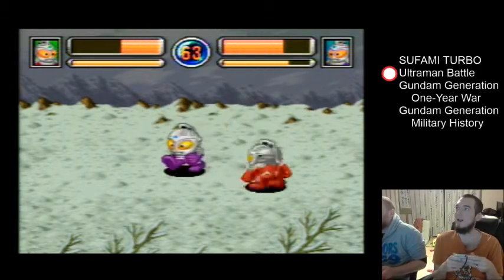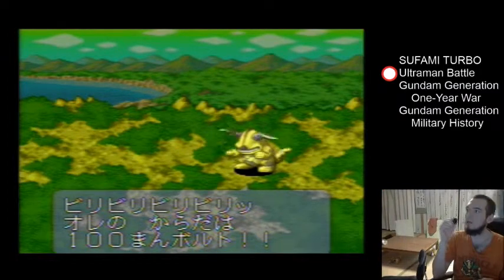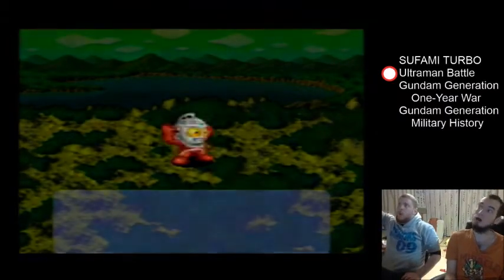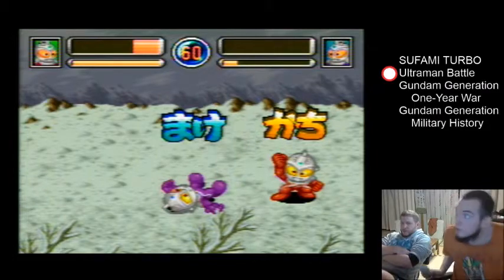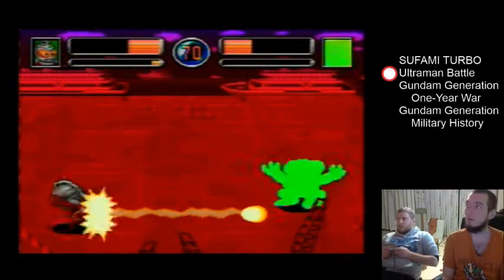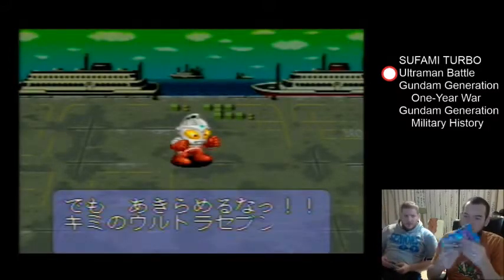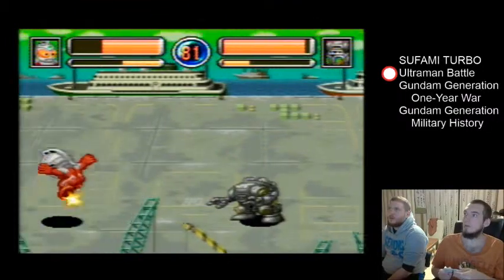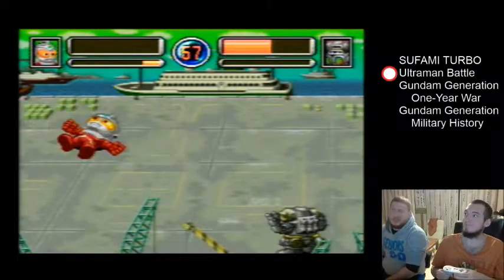Retro Monogatari Episode 35: The Same Three Fights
Come watch Andrew and me play Ultraman Battle on the Sufami Turbo on the Super Famicom.

I guess these cartridges were really limited in memory capacity. This fighting game has three playable characters with two attacks, a jump, and presumably four special attacks which you may or may not be able to influence. Single-player mode cycles through each enemy in different colors. That's kinda it.

Tune in next week on Thursday at 8PM JST (7AM EST)

Intro screen: Meepoo